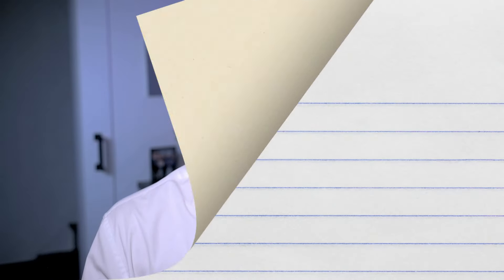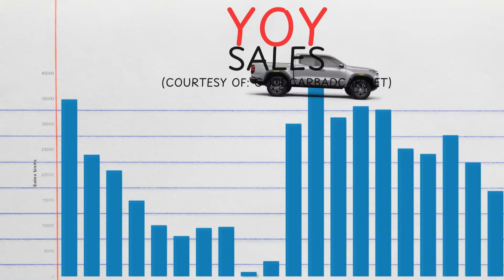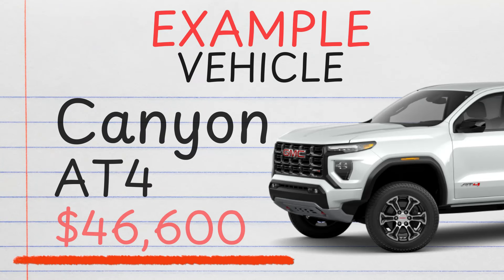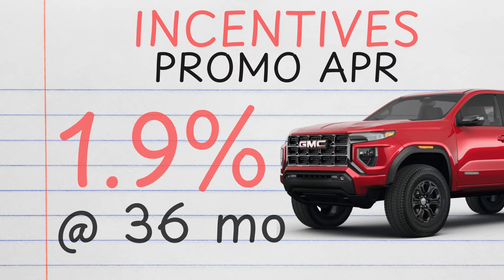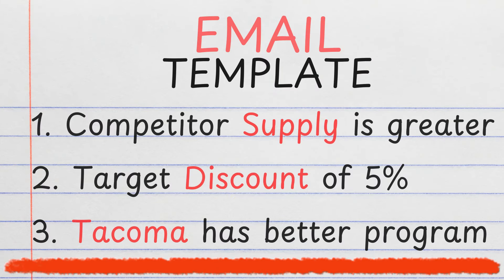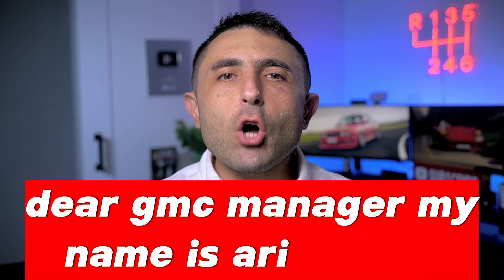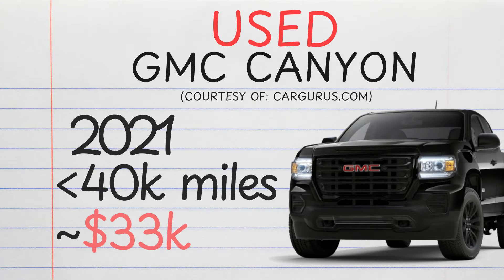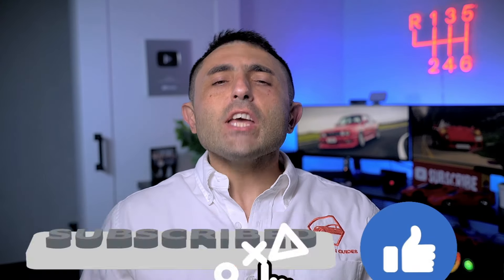Why GMC Canyon Buyers Are FLOCKING to the Toyota Tacoma (Negotiation Guide)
Discover why GMC Canyon buyers are flocking to the Toyota Tacoma and how you can negotiate the best deal on a new Canyon. In this video, we break down real sales data, inventory insights, target discounts, and lease programs to help you make an informed decision.

Learn about:
• GMC Canyon vs Toyota Tacoma comparison
• Current inventory levels for midsize pickups
• Lease program analysis and monthly payment calculations
• Why buying new may be better than used for the Canyon
• Email template for negotiating with GMC dealers

Don't miss out on the full summary and email template! Click the link below to access these valuable resources and secure your best deal on a GMC Canyon.

⚠️This video does not guarantee accuracy, and we do not guarantee validity as residuals, values, incentives, and pricing changes very frequently. Always check with local dealerships for the most up-to-date information on pricing, promotions, and availability.